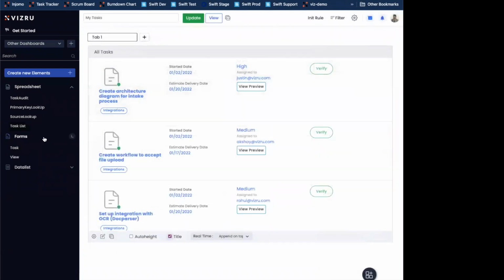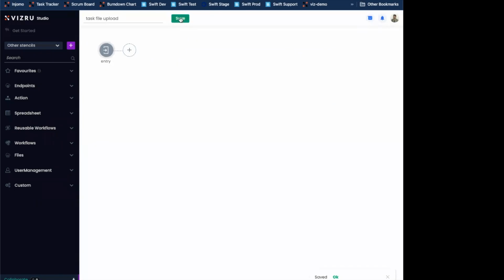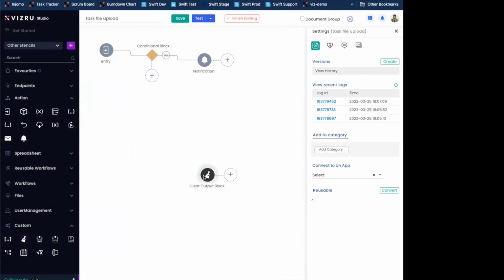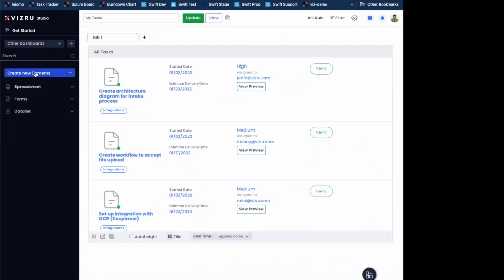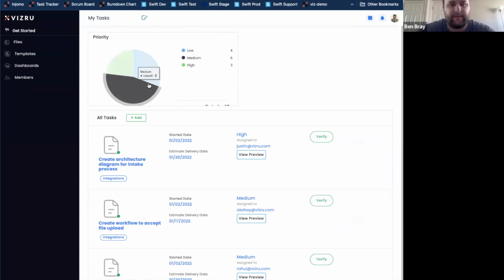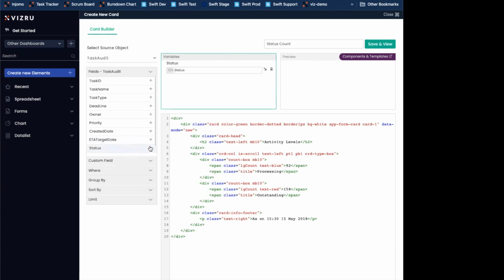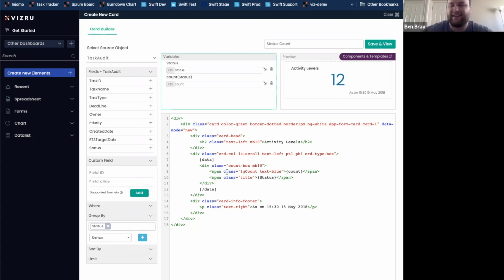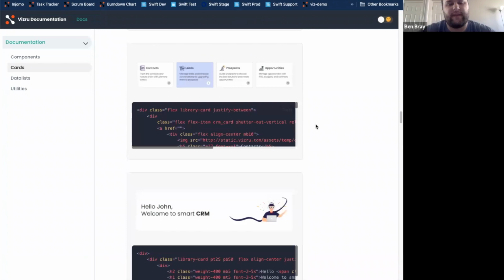Vizru Intermediate (File Upload, DB Charts, HTML Cards)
A Brief overview and look into the Vizru Platform. This Video goes over the processes of adding a File Upload capability to a form, creating charts to add to your dashboards, as well as adding customizable HTML trackers into your dashboards as well.

0:00 Intro
0:37 Form File Upload
8:47 DB Charts
12:50 HTML Cards
19:20 Outro